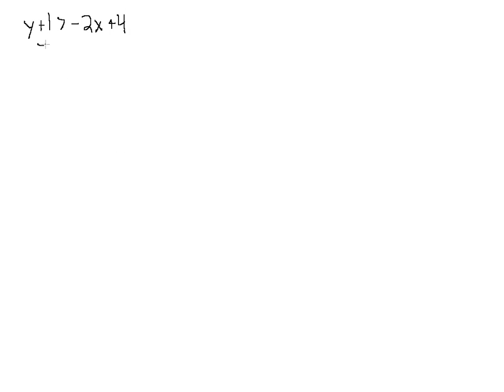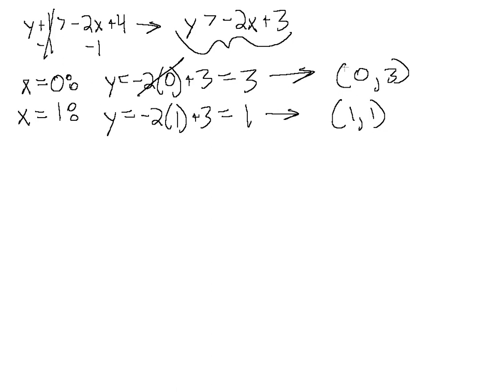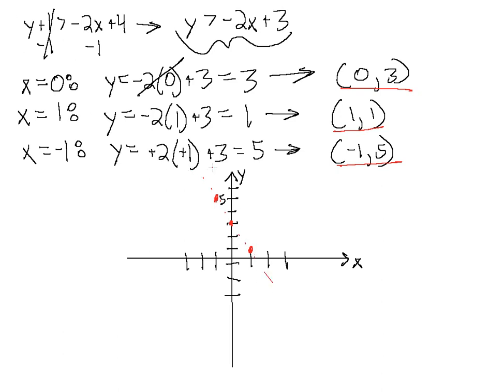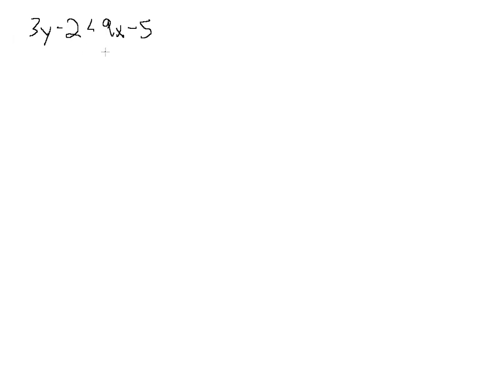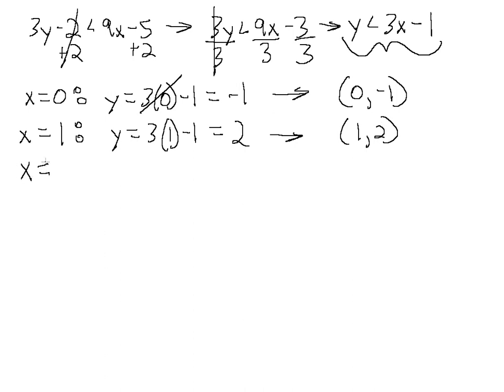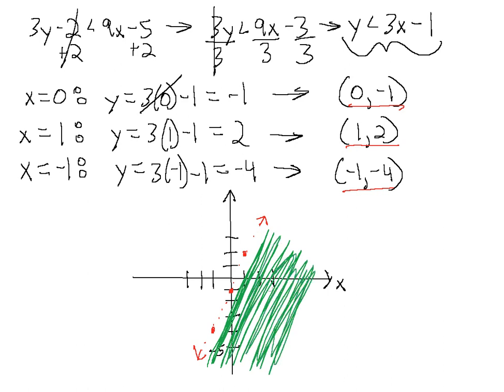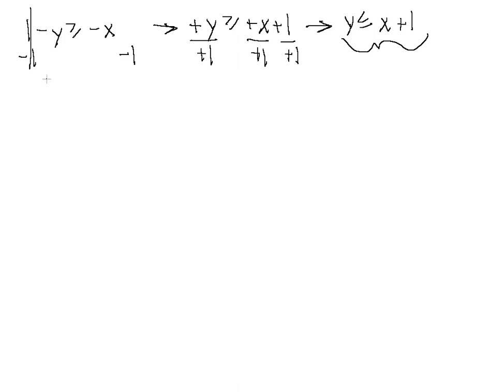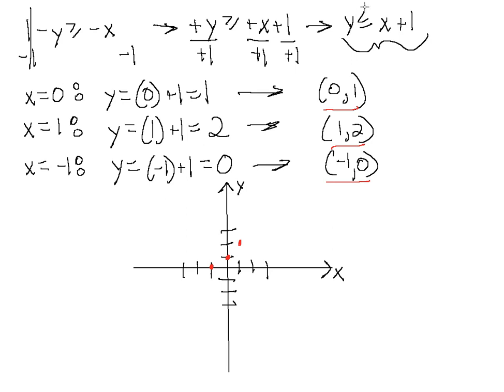133 Linear Inequalities in Two Variables, pt 3